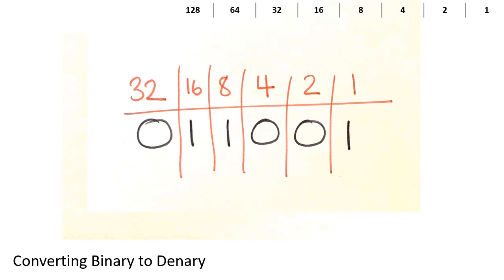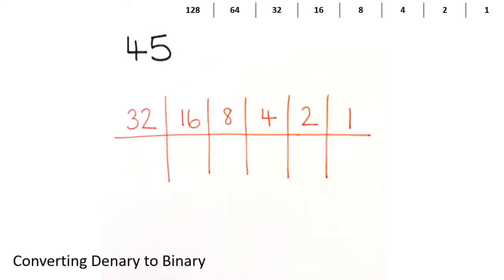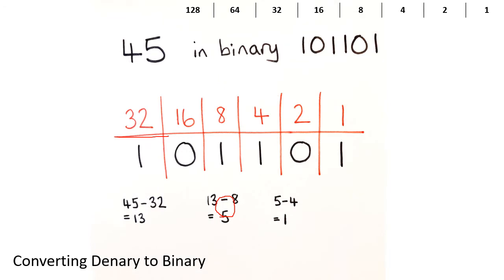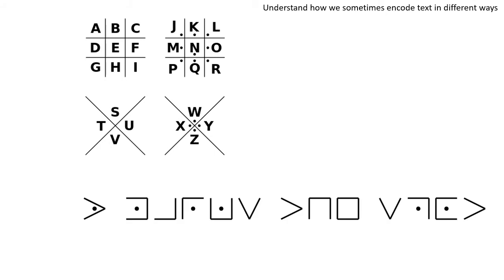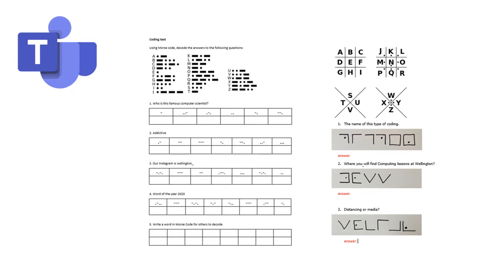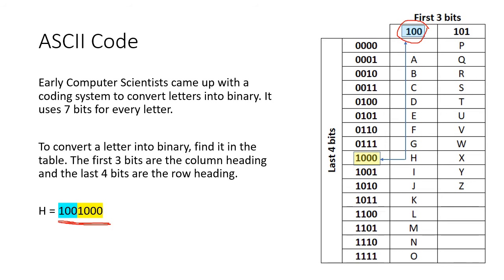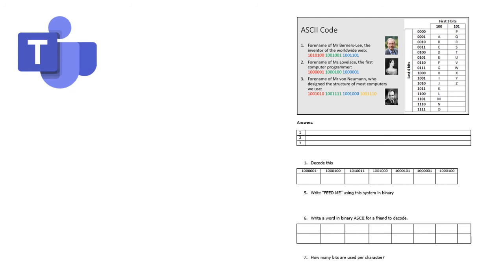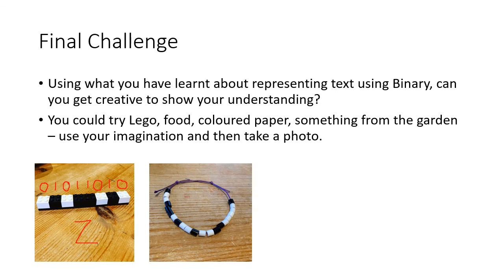Yr 7 Lesson W/B 25th January - Mrs Cook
Recapping Binary to Denary and Denary to Binary then looking at the different ways text can be encoded and how ASCII works.